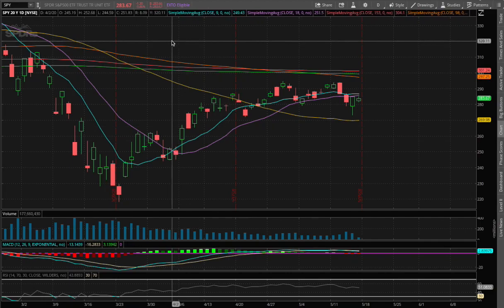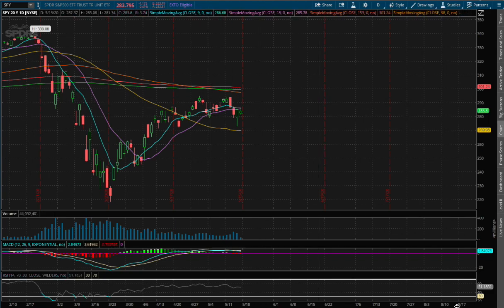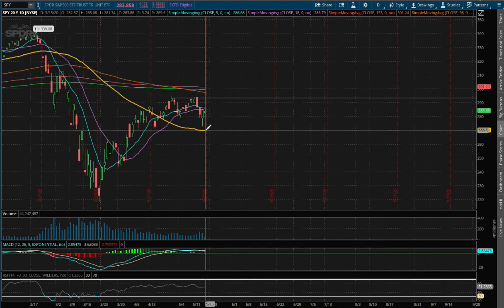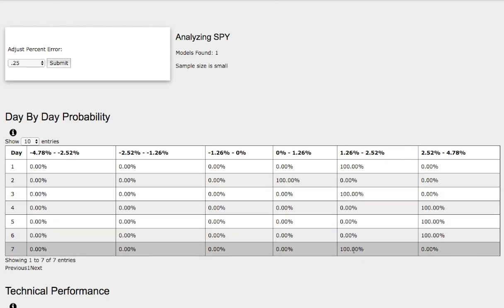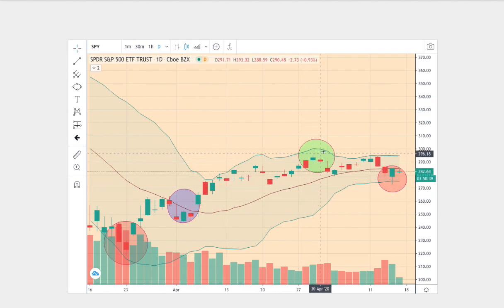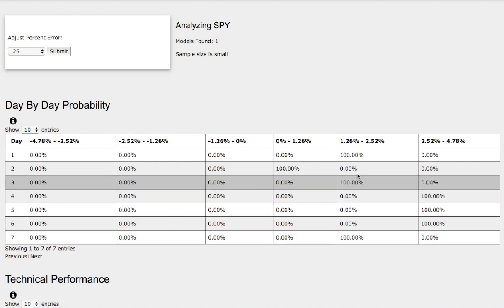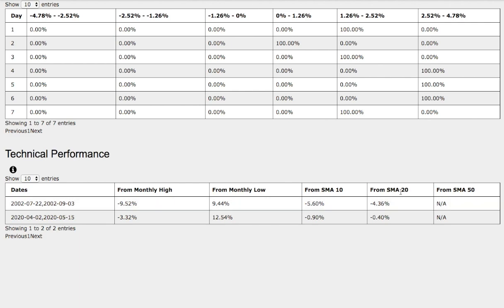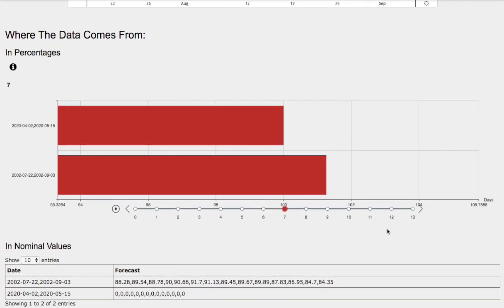S&P 500 [SPY] May 15 2020 Forecast / Probability